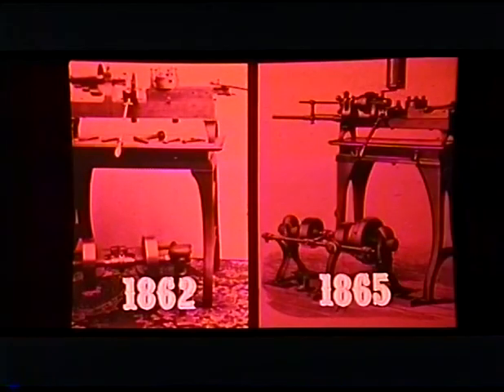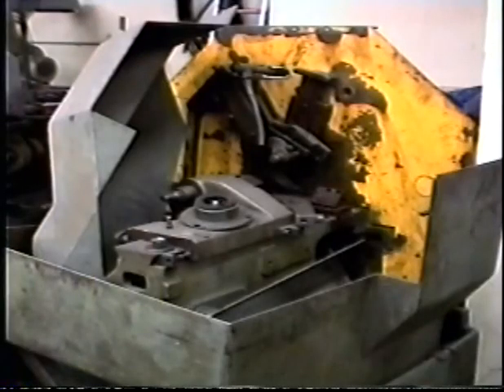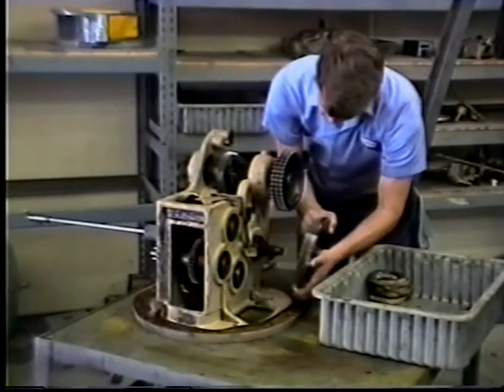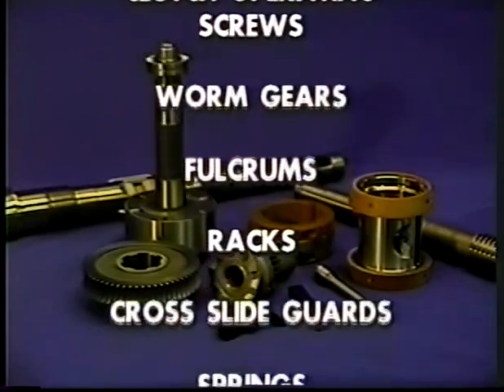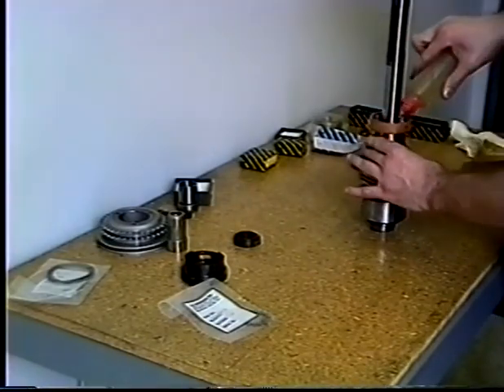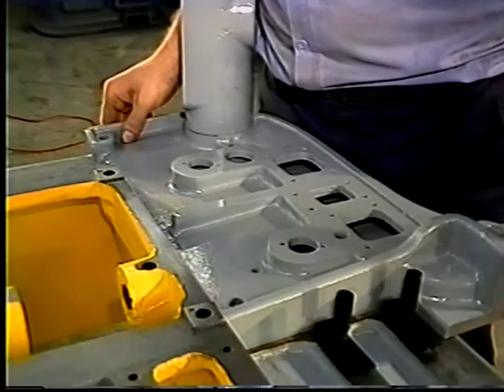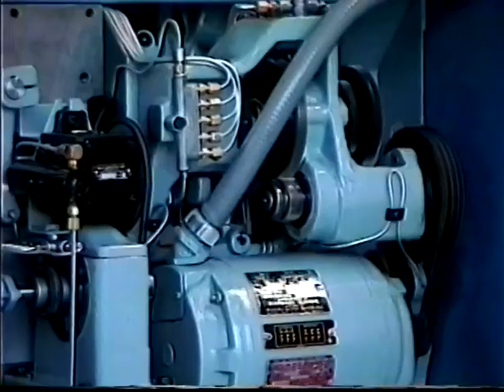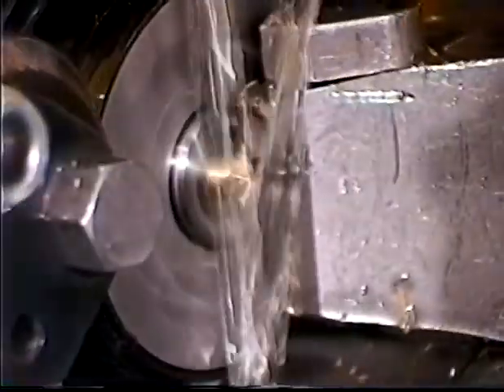Hamilton Automatics1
Hamilton Automatics was a firm that specialized in remanufacturing Brown & Sharpe Automatic Screw Machines. At Hamilton Automatics, it was our goal that the standards for quality, performance and accuracy could only be rivaled by a brand new machine straight out of the Brown & Sharpe factory